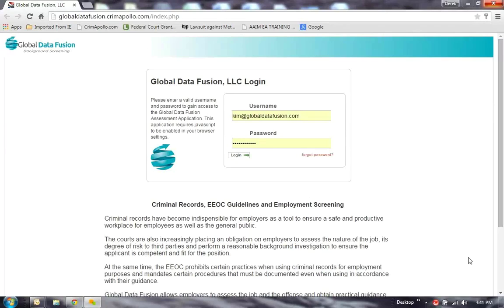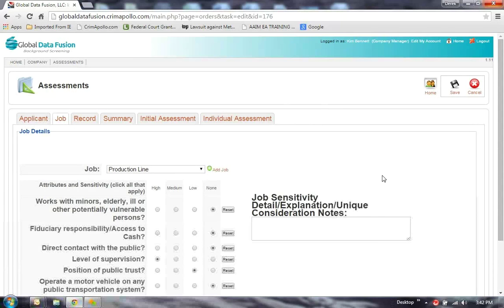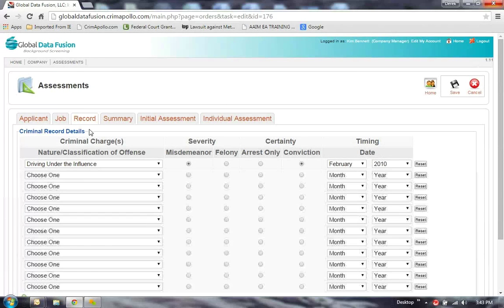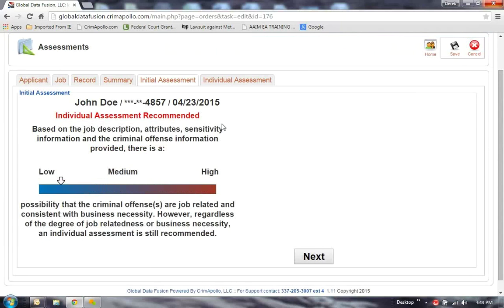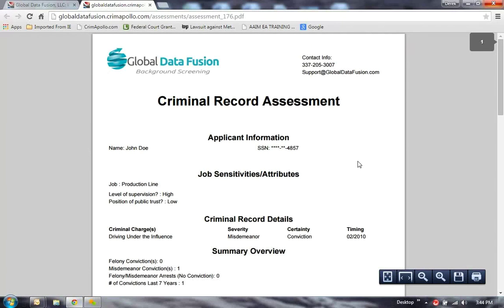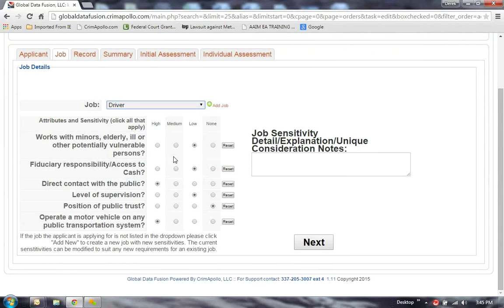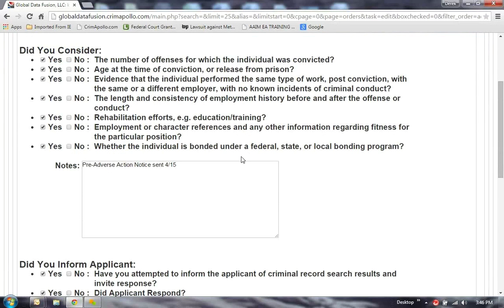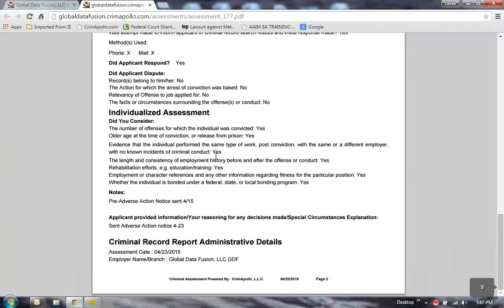Individualized Applicant Assessment (IAA) Video